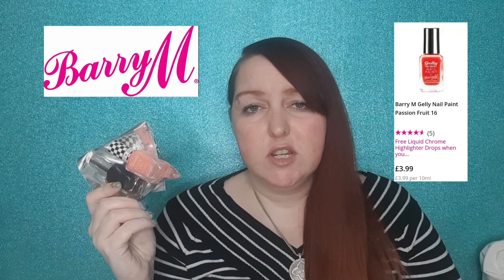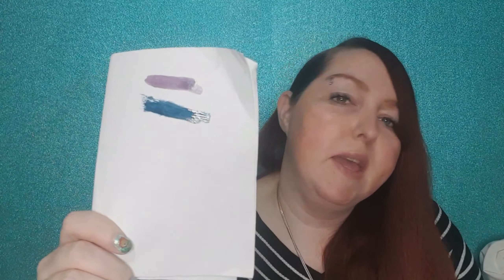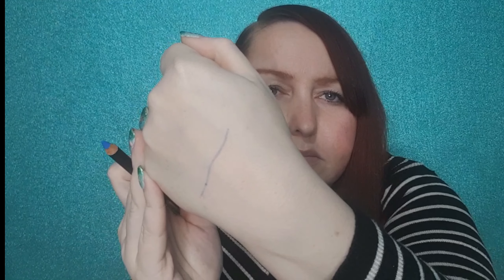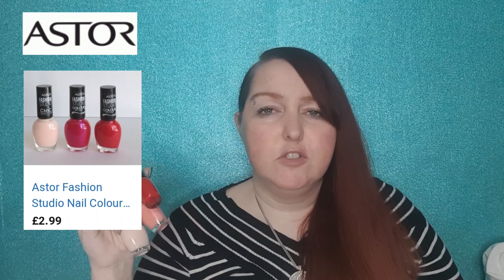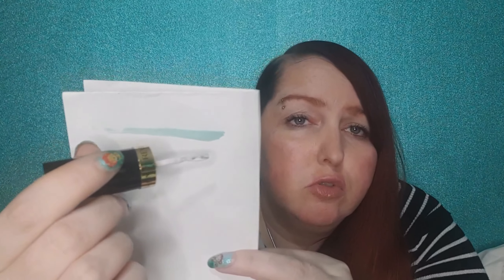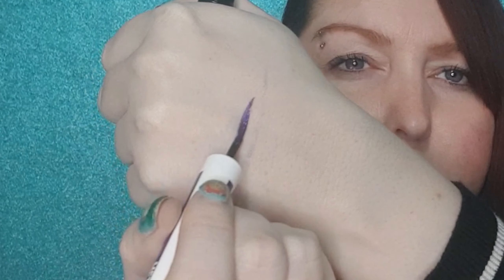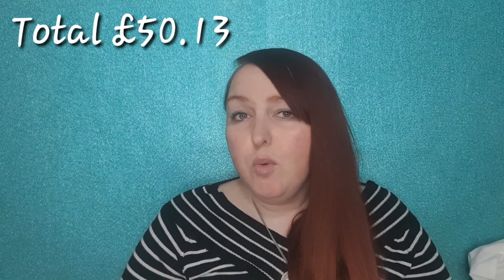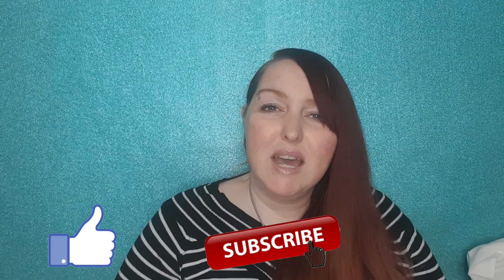Drugstore Makeup Haul (Poundland)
Drugstore Makeup Haul From Poundland!

What do you think was the biggest bargain?

It would help my channel. Thanks

Poison pixie Instagram
poison_pixie1983

For anyone who can't understand my accent. I'm speaking English. I have Scottish accent. If you don't like it, that's your issue. 🤭